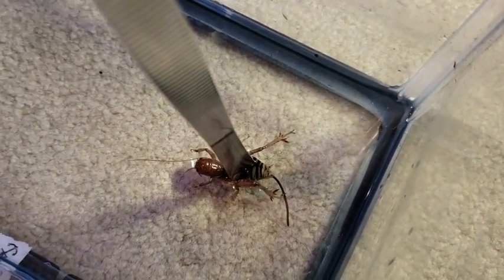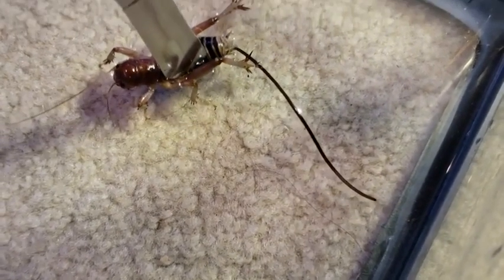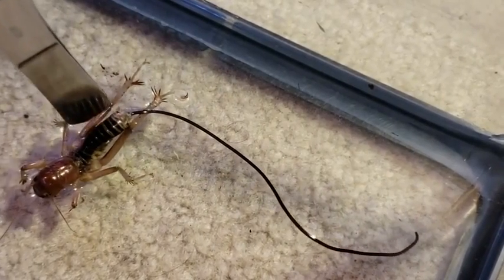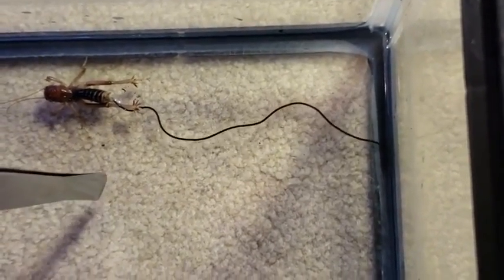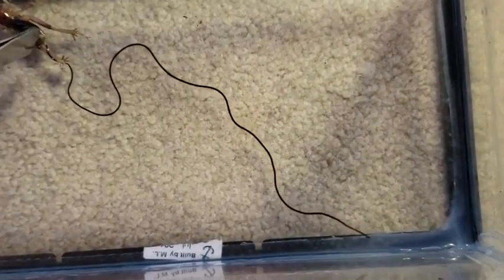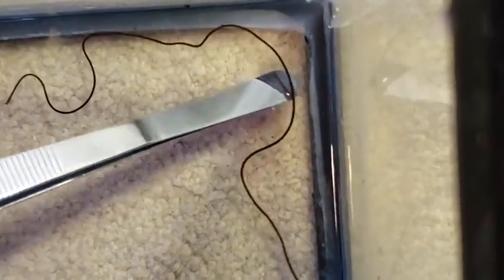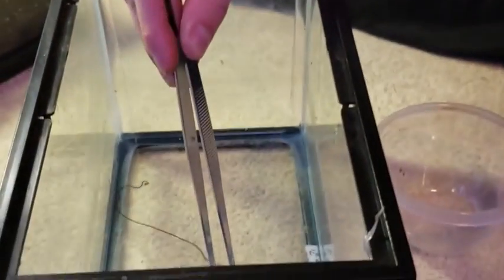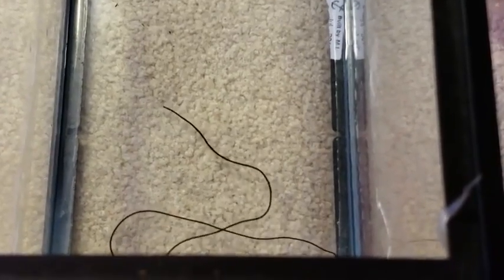Giant PARASITE leaves Potato Bug! - 1077436